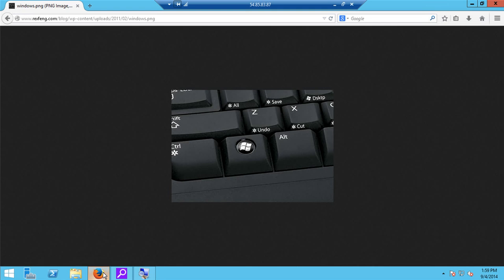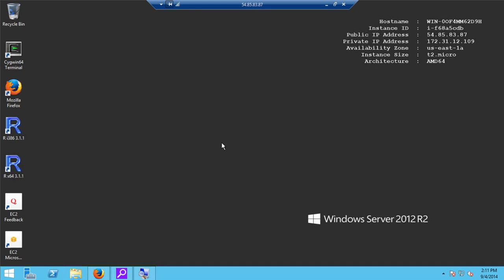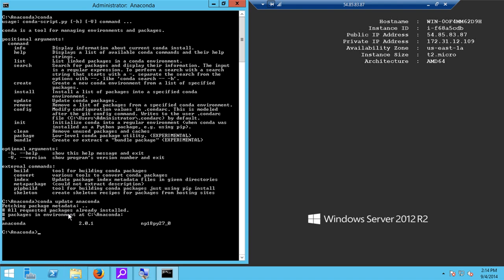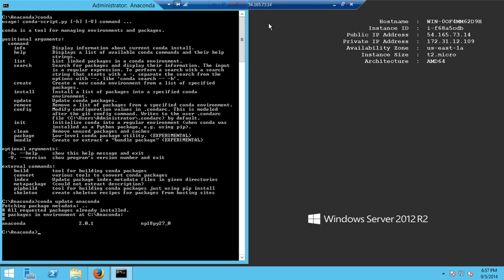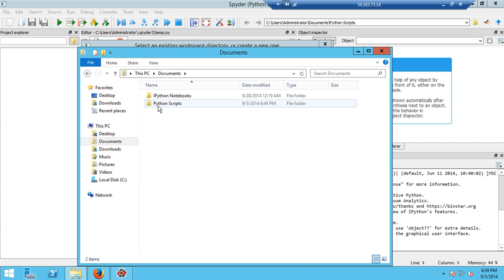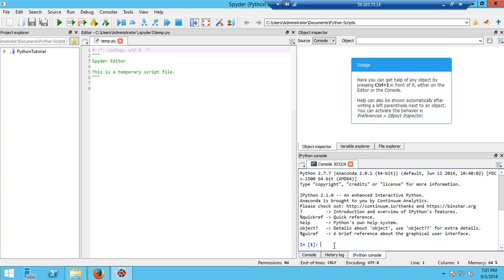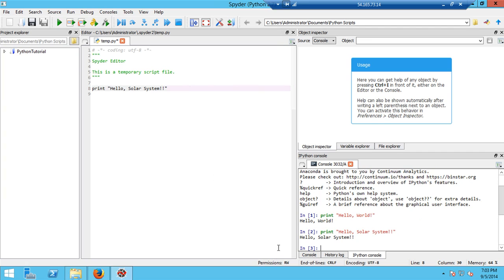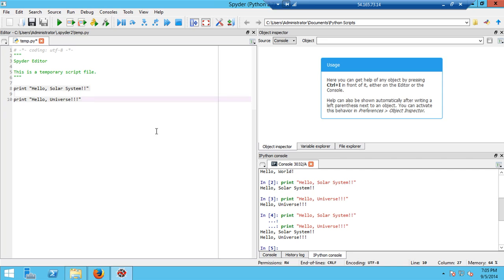Python Tutorial in Amharic Starting in January 1/2019